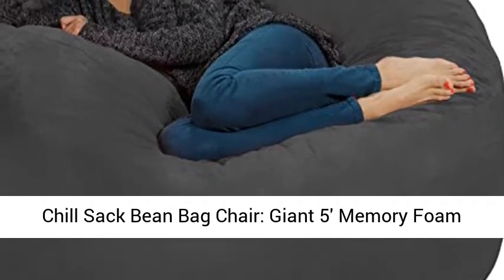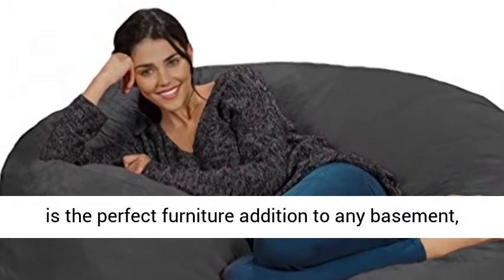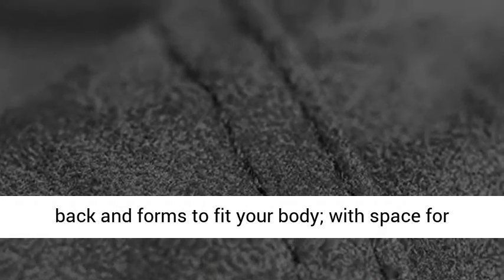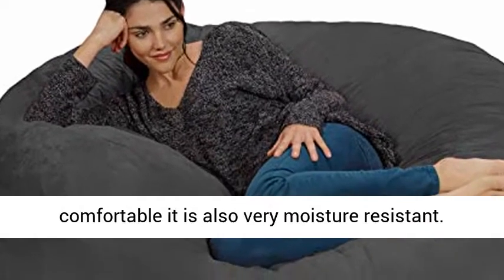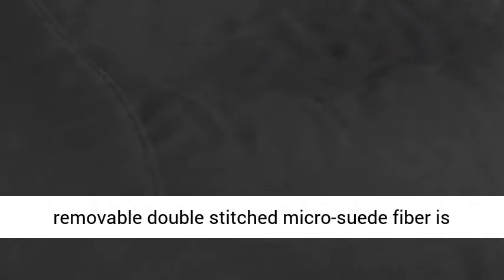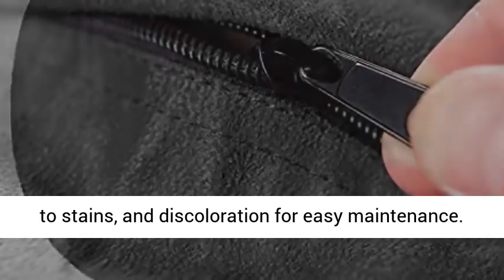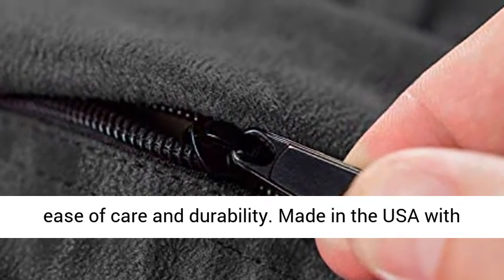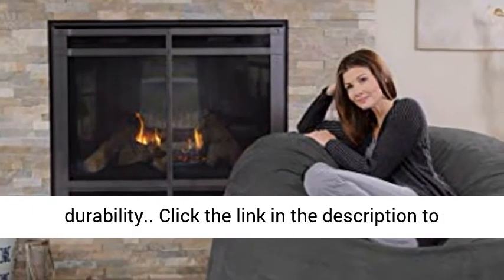Amazon Basics Memory Foam Filled Bean Bag Chair with Microfiber Cover - 4', Blue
☑️ Review

Dimensions measure 4 ft x 4ft x 2.5ft

Fun, retro design perfect for floor seating, playing video games, watching movies, and more

Filled with shredded memory foam for softness, support, and longevity

Ultra-soft microfiber cover that’s durable and stain-resistant

Round microfiber bean bag chair with super soft cover